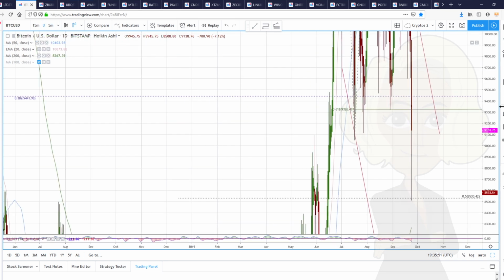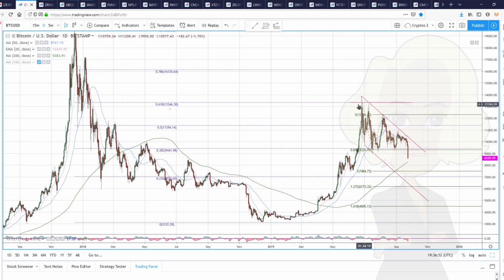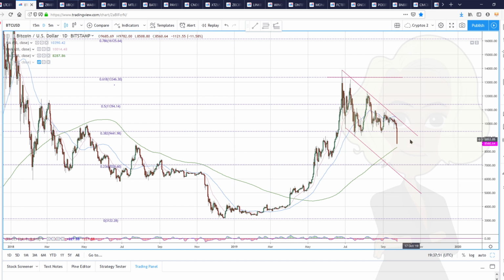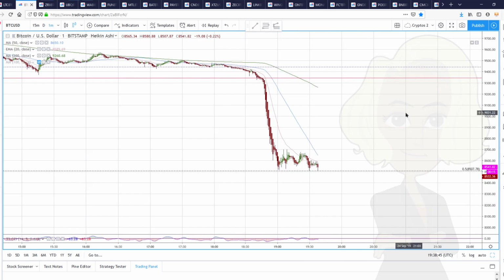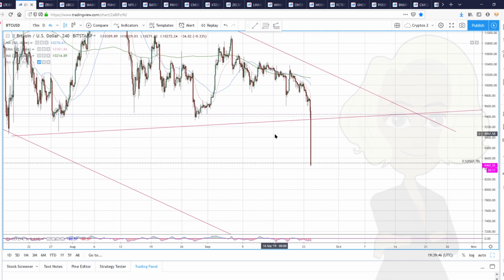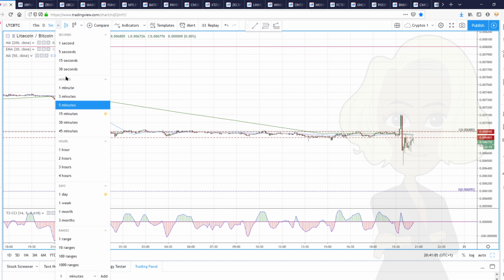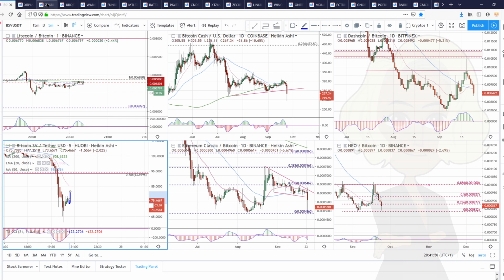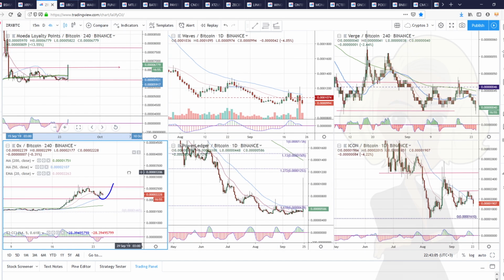Savage Bitcoin Dump - How To Catch Falling Pianos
A look at tonight's sell off in Bitcoin. Nictrades shows you how she uses technical analysis to read the markets and what to look for in the next 24 hours.